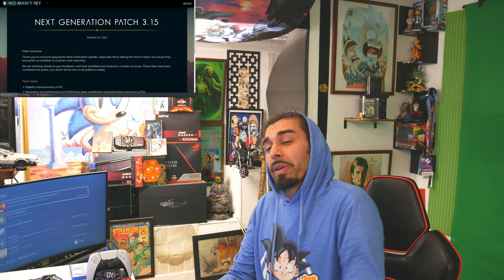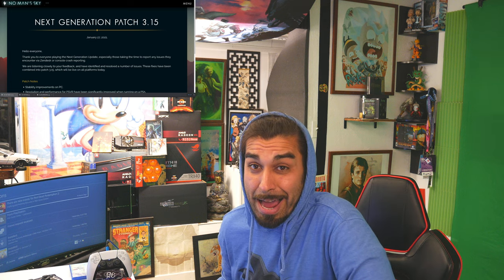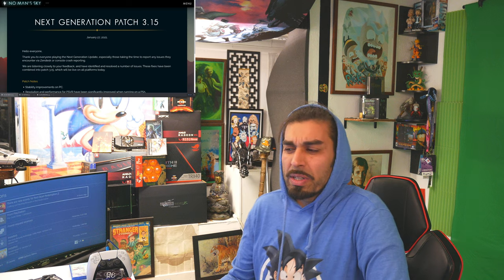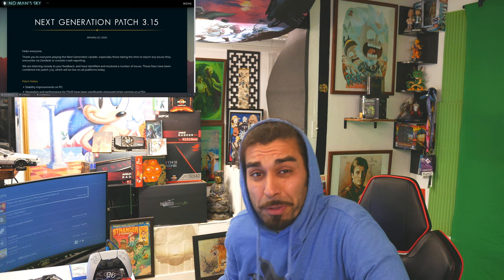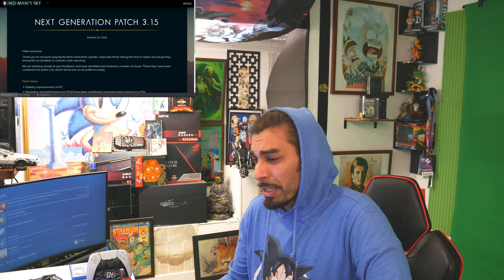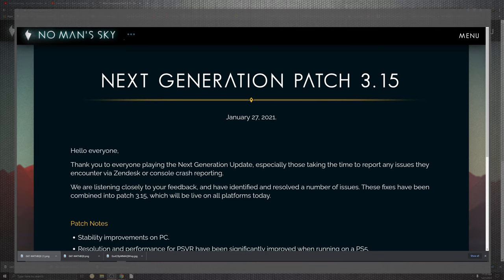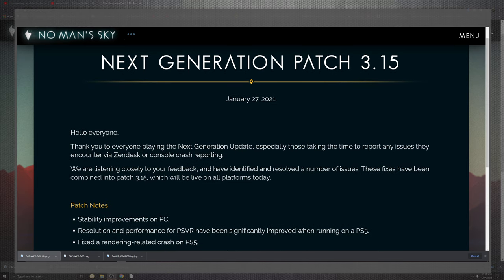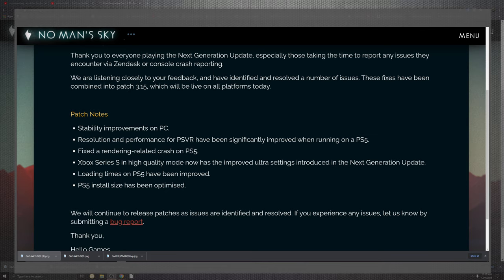New No Man's Sky 3.15 Next Generation Update 🌌 Gaming News 2021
Hello everyone,

 Today M7 News is covering the 3.15 of No Man's Sky Update by Hello Games

Lets see Are way thru the Patch Notes
what changed on the PlayStation 4, pc, xbox,ps5,xbox s/x

- Updates

-No Man's Sky Ps4:

-No Man's Sky xbox:

100% Safe
100% Fun

4k live encoder

Cpu:

AMD 2950x

100% Safe
100% Fun

Also drop a comment I want to know what people think about this new game from Hello Games
 feedback is the best source info for how well  this game is working and if their needing to be  a future patch to fix this new setting of gameplay of nms 2020

sony interactive entertainment presents

New No Man's Sky 3.15 🌌 ORIGINS 2021

ps4
3.
3.1
3.15
Next generation 3.15
Next generation patch
macgyver 7th
new 3.15 nms update
new no mans sky Next generation 2021
new no mans sky update
new no man's sky update
new no mans sky update 3.15
new no mans sky update 2021
new patch note
new update
new update 3.
no man's sky 2021
no man's sky online
no man's sky patch notes
no mans sky update
no man's sky update 3
no mans sky update 3.
patch note
pc
ps4
ps5 2021
ps5 update
update
update 3.15
update Next generation nms 3.15